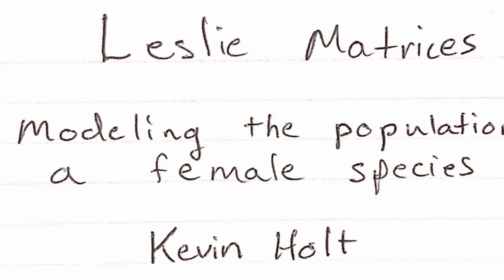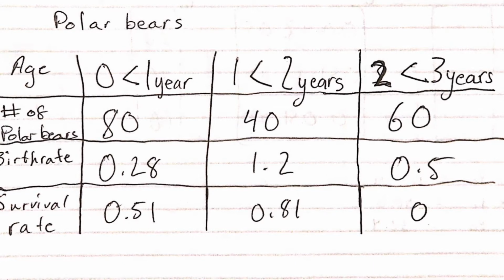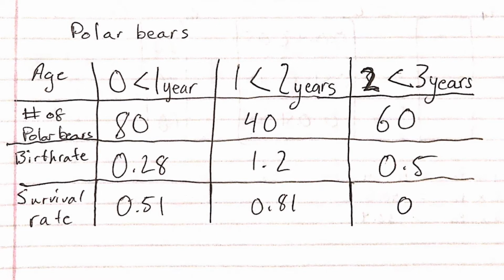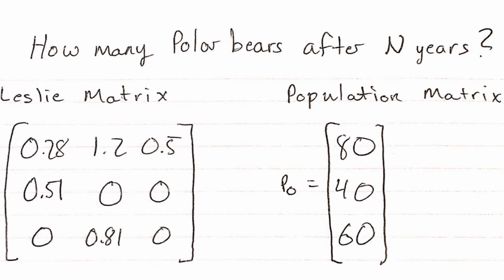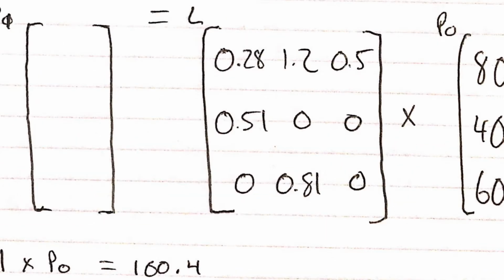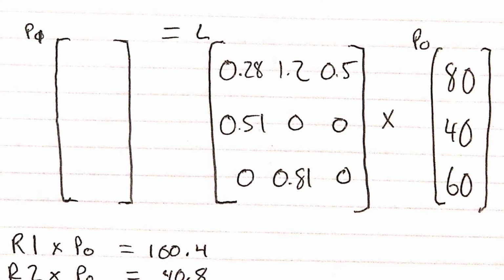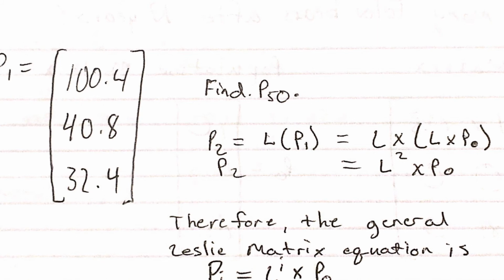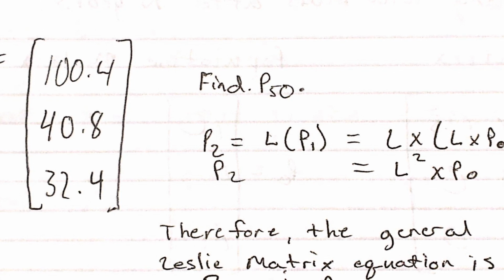Leslie Matrices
This is a class project explaining the uses of the Leslie Matrix